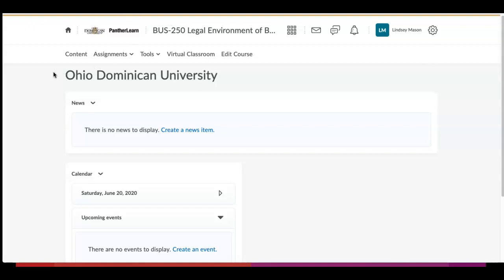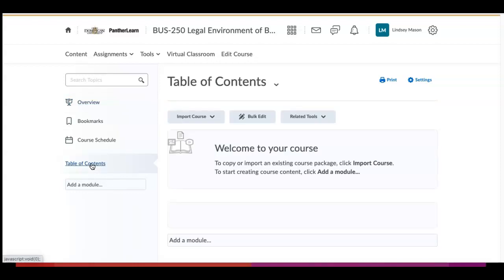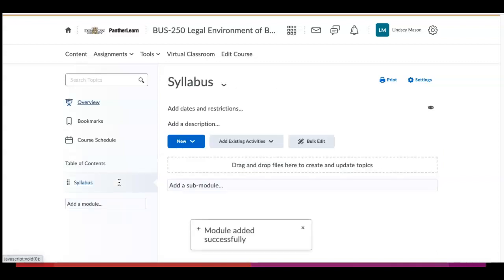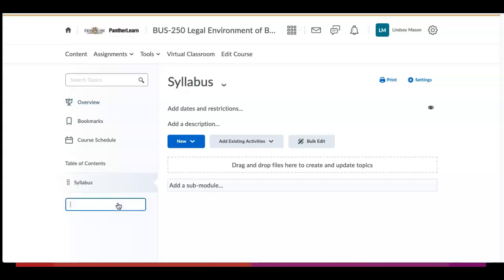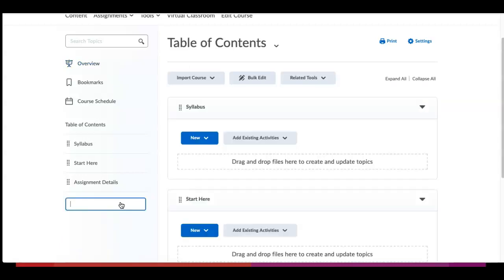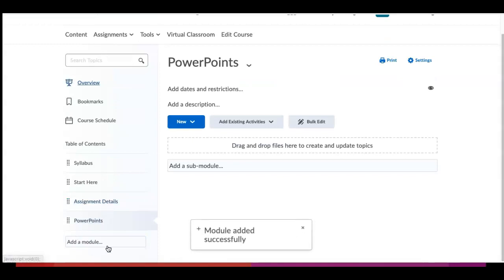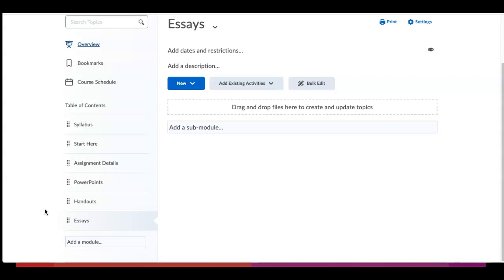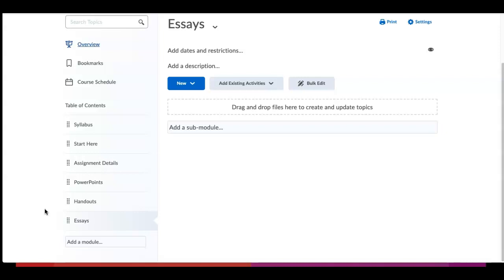Create Modules to Organize Content